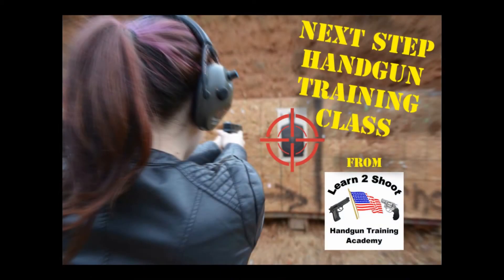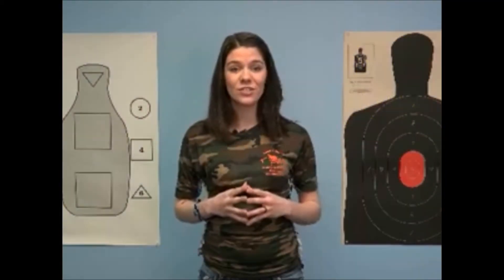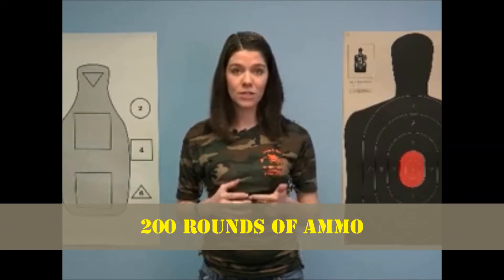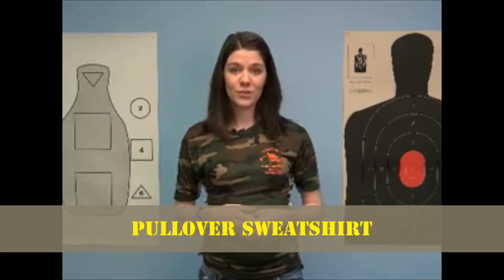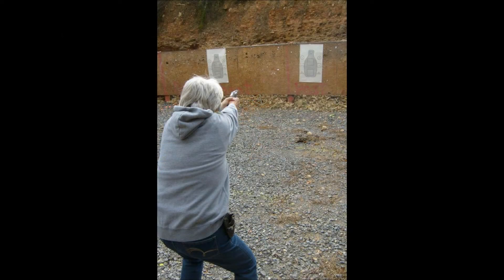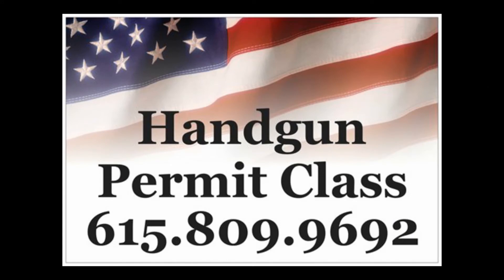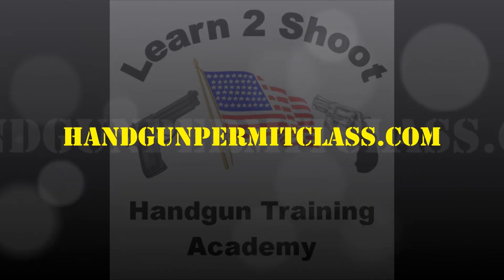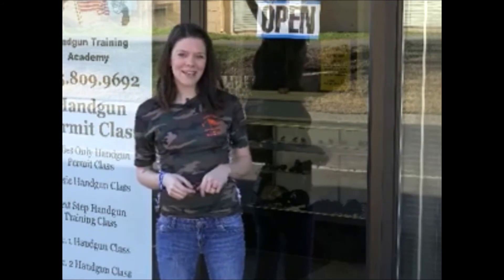Next Step Handgun Training Class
Next Step Handgun Class is the next step in your training after your Handgun Permit Class.